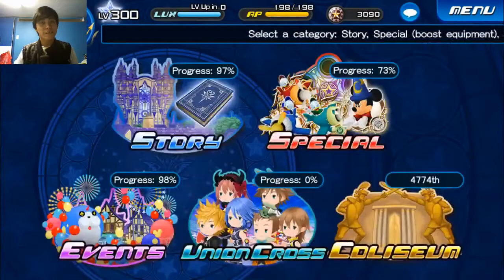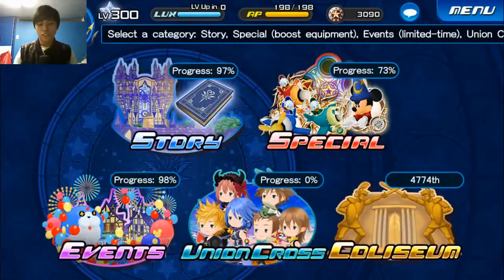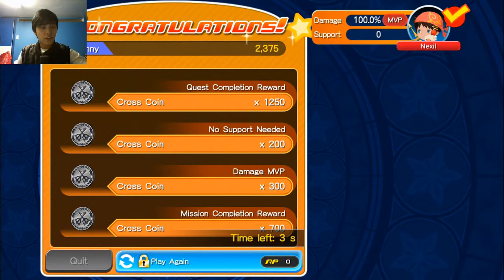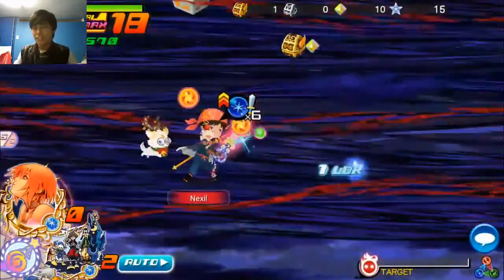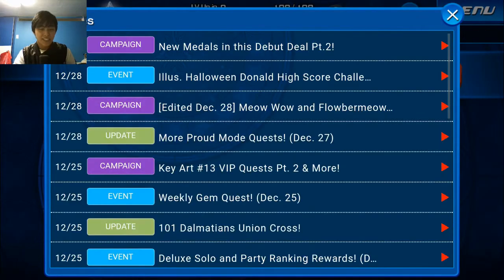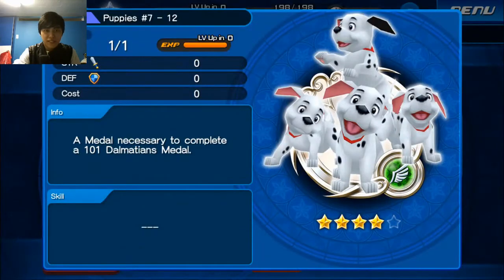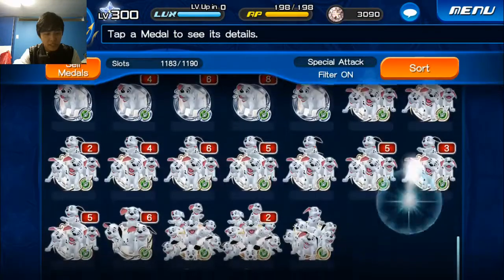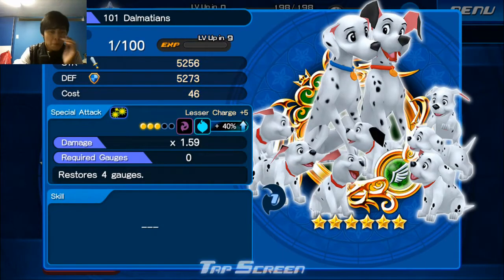KHUX - On the Hunt for Puppy #8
Hey y'all! I'm back for the winter!

Let's talk a little about Puppy #8, Puppy spawn rates, and some general things about KHUX Global!